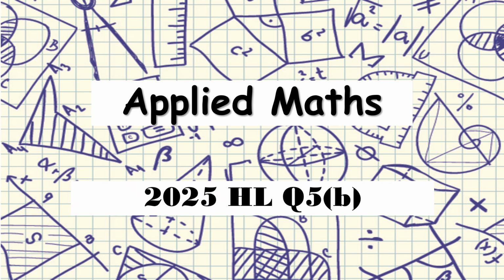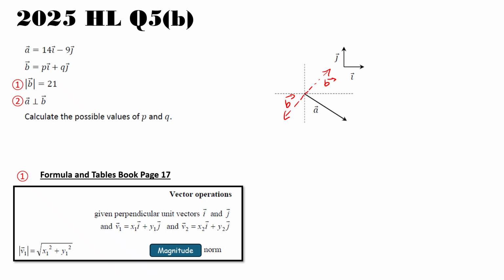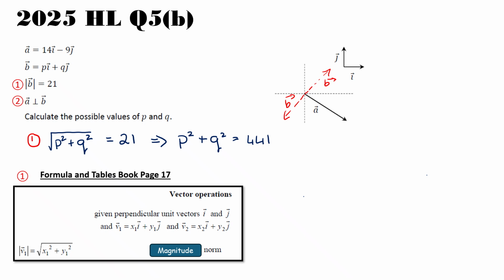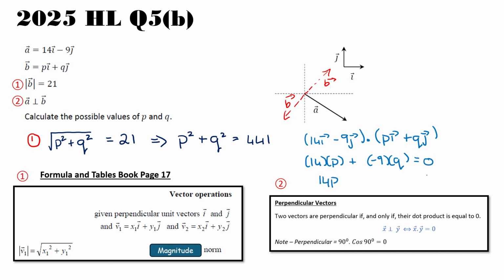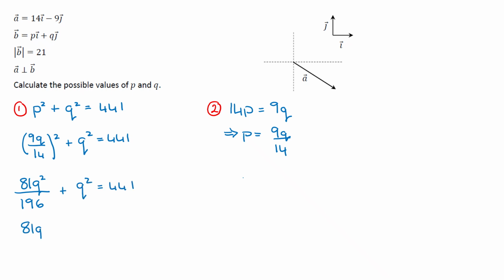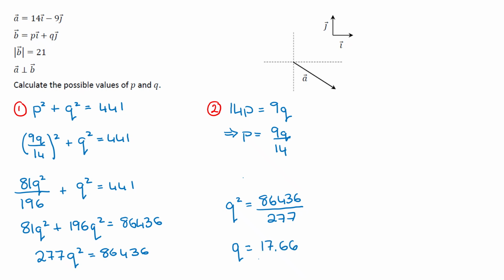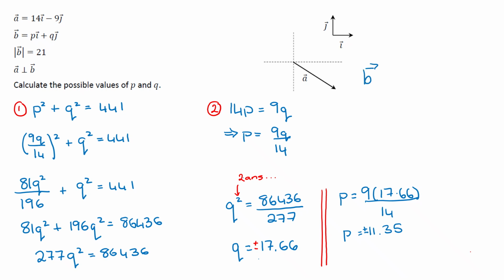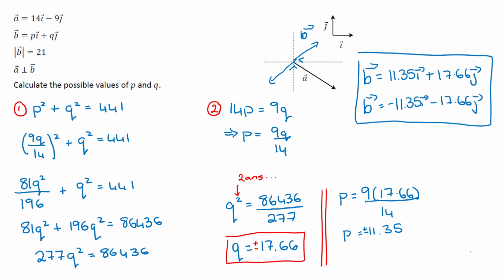LC HL Applied Maths 2025 Exam Q5(b) | Vectors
Step through Q5(b). In this video I highlight the steps that matter and point out common places where you could lose marks.